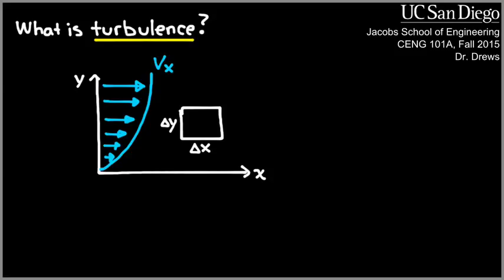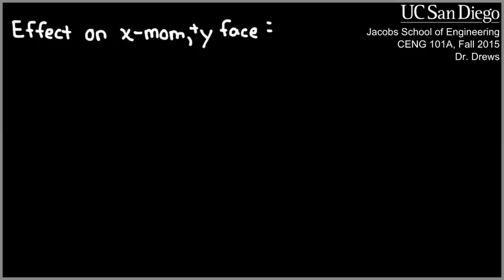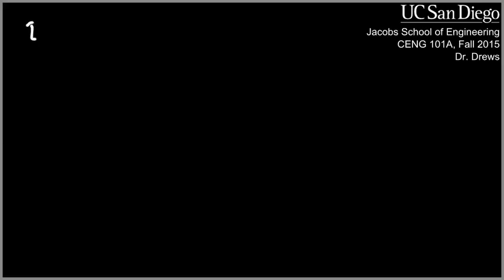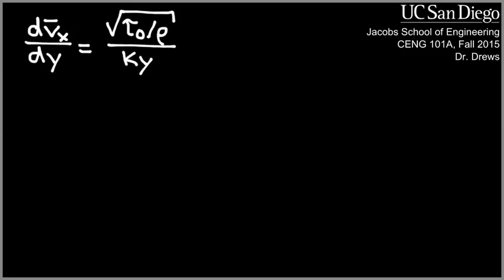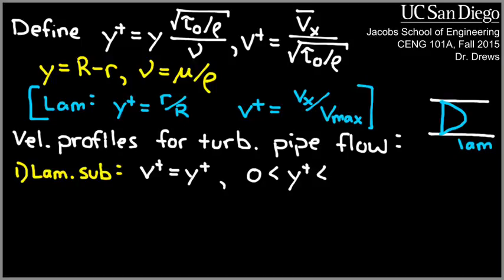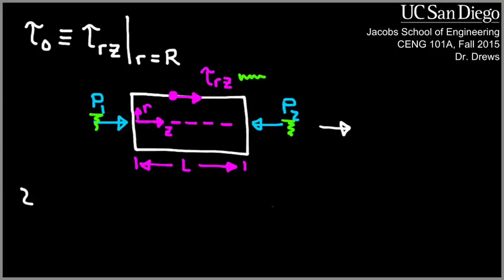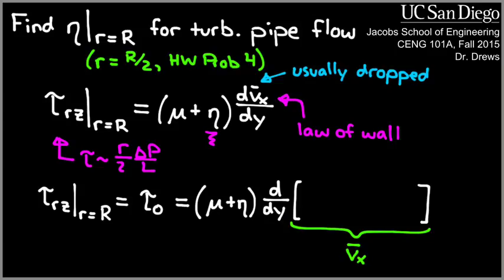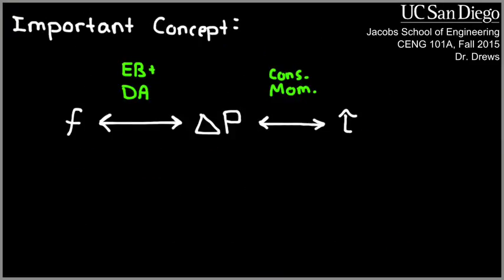CENG 101A 2 Nov 2015: Law of the Wall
Turbulent flow in pipes, Prandtl mixing length, Law of the Wall, turbulent velocity profiles, shear stresses, and the relationship between friction factor, pressure drop, and shear stress.